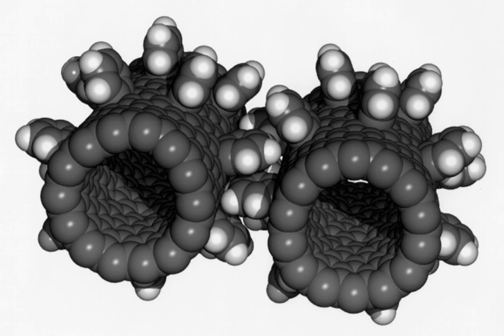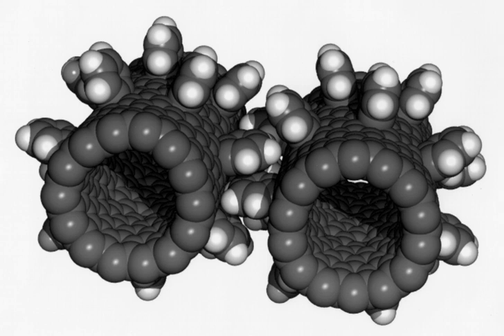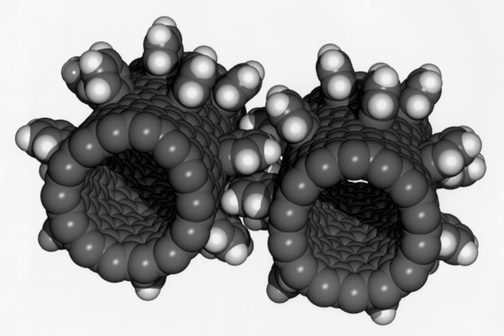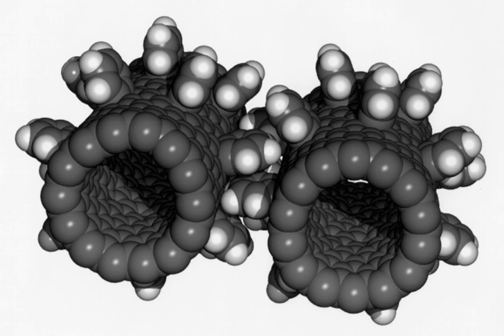Claytronics | Wikipedia audio article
00:00:32 1 Current research
00:02:24 2 Hardware
00:03:23 2.1 Current catoms
00:04:32 2.2 Future design
00:06:06 3 Software
00:07:33 3.1 Meld
00:08:13 3.2 Locally distributed predicates (LDP)
00:09:15 3.3 Distributed watchpoints
00:10:04 3.4 Algorithms
00:10:57 4 Future applications
00:12:20 5 See also

- Socrates

SUMMARY
Claytronics is an abstract future concept that combines nanoscale robotics and computer science to create individual nanometer-scale computers called claytronic atoms, or catoms, which can interact with each other to form tangible 3D objects that a user can interact with. This idea is more broadly referred to as programmable matter. Claytronics has the potential to greatly affect many areas of daily life, such as telecommunication, human-computer interfaces, and entertainment.